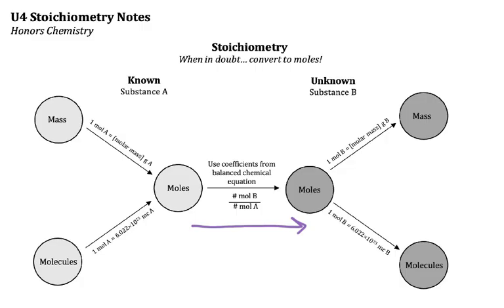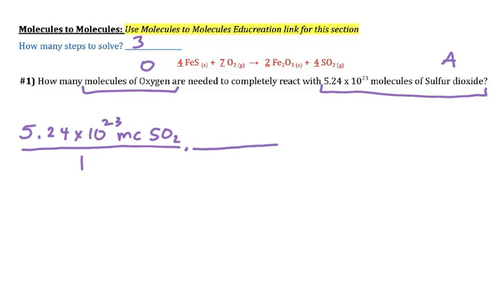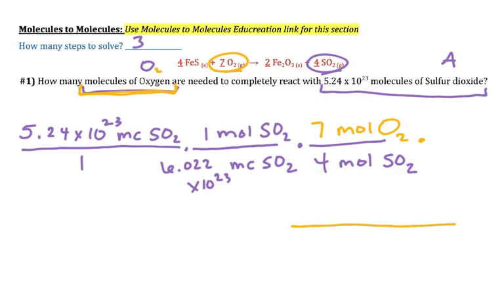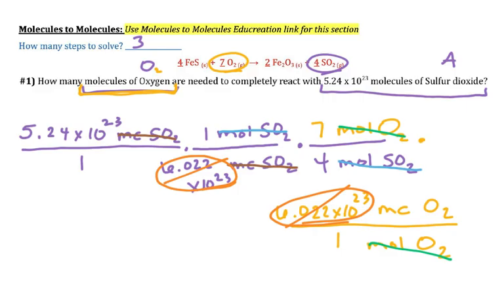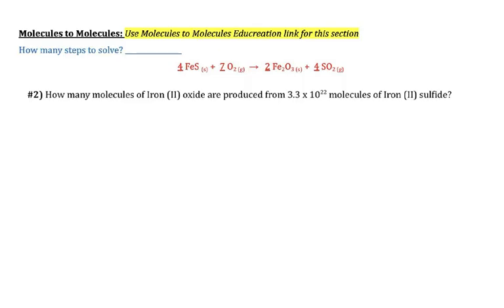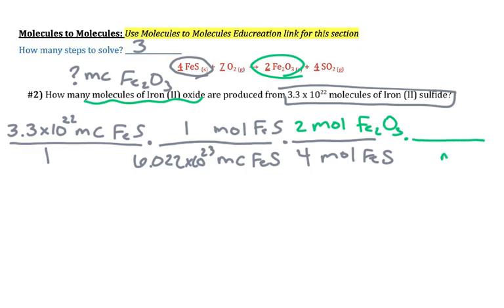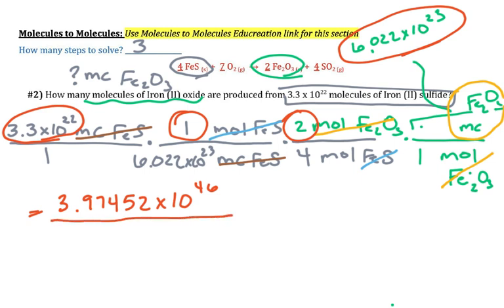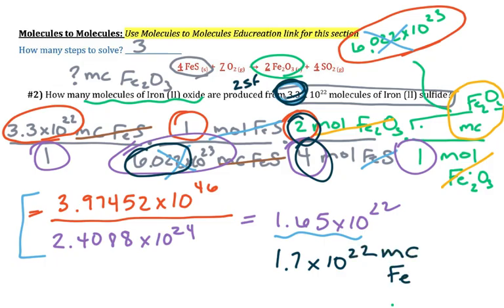Part 3: Molecules To Molecule Stoich (Honors)